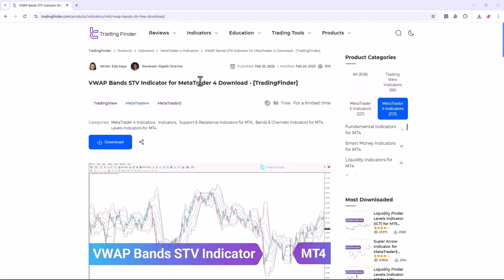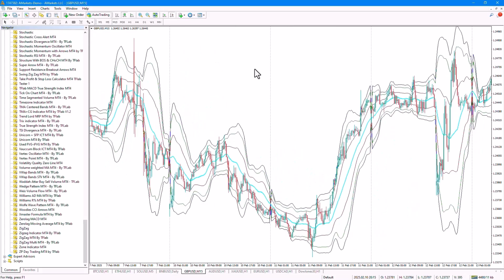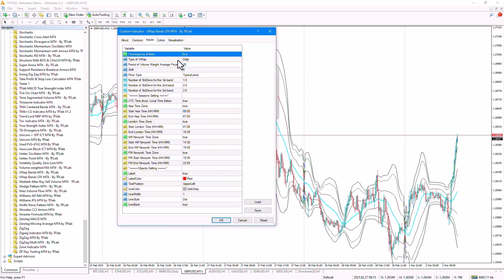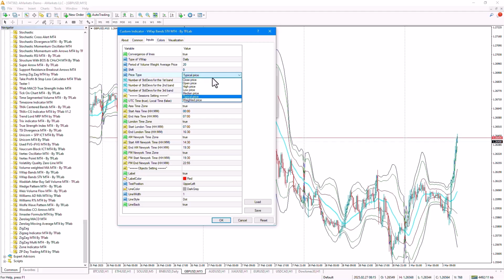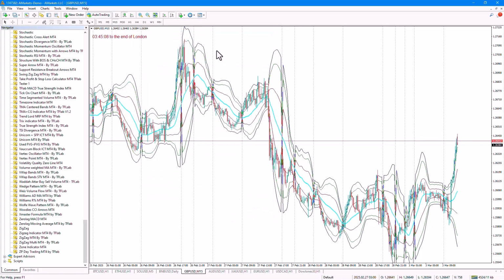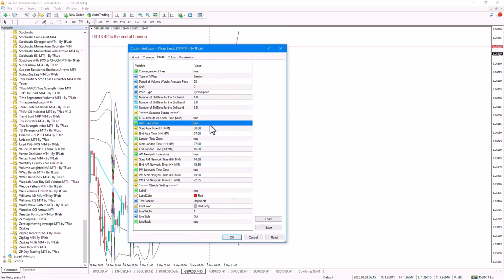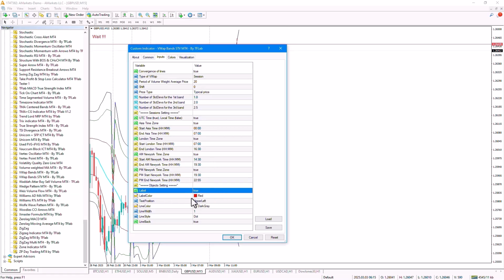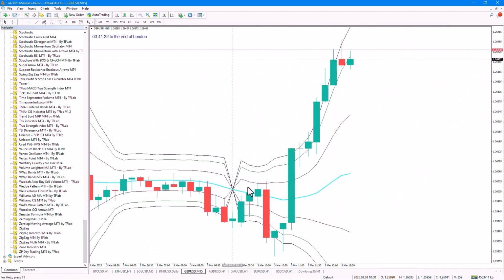🚀📈VWAP Bands STV Indicator for MetaTrader 4/5 📥DownloadFree - [TradingFinder]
Discover the power of VWAP Bands STV for MT4/5! 📈

🌟The VWAP Bands Indicator Based on Volume (VWAP Band STV) is an analytical tool in MetaTrader 5/4 designed to identify support and resistance levels.

🏆This MetaTrader4/5 indicator consists of a VWAP line and bands that are positioned around it based on trading volume.

00:00 intro
00:16 Download the indicator
00:40 adding indicator into the chart
02:00 VWAP Bands STV Indicator settings section